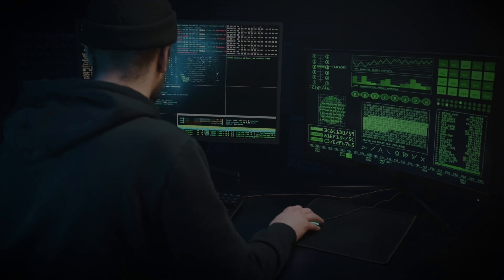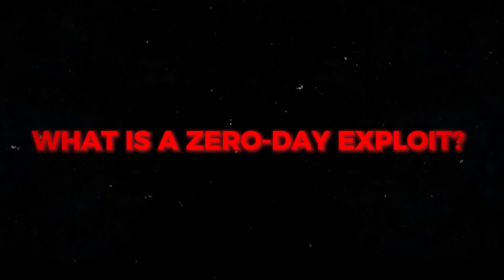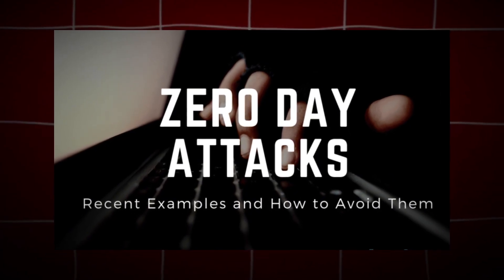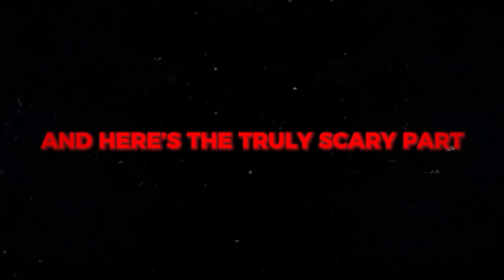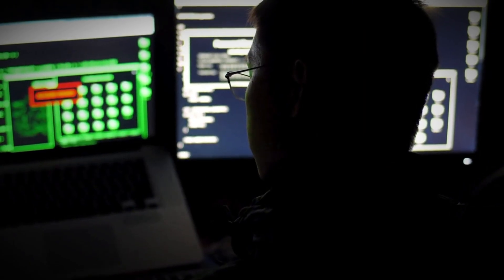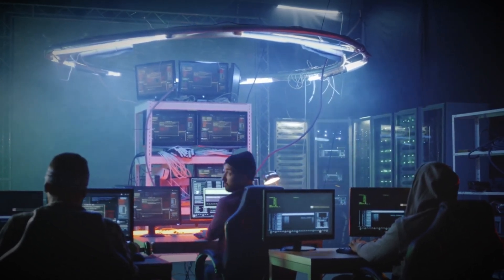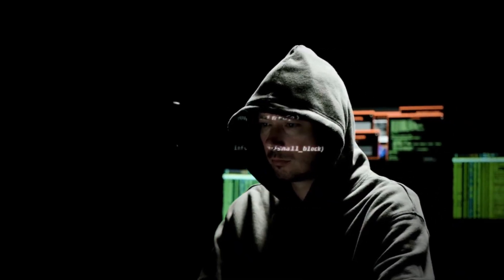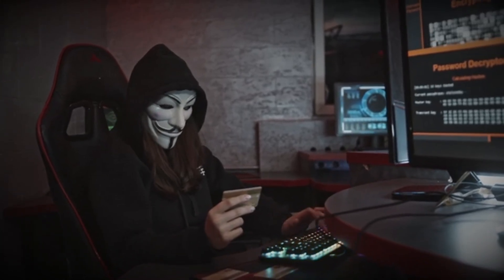Zero Day Exploits in 2025 - The Scariest Cybersecurity Threat You’ve Never Seen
Zero Day Exploits in 2025 - The Scariest Cybersecurity Threat You’ve Never Seen — and they’re hitting harder, faster, and smarter than ever. In this chilling deep dive, we’ll explain what a zero-day exploit is, how hackers use them, and why even major tech giants like Apple, Google, and Microsoft are vulnerable. If you think your devices are safe… think again.

💥 From AI-powered cyberattacks to ransomware locking hospital systems, this video breaks down the real-life consequences of zero-day vulnerabilities and reveals why 2025 is already considered a turning point in digital warfare.

🛡️ Learn:

What is a zero-day exploit?

The rise of AI in cyberattacks and digital espionage

Shocking real-world examples from 2025

How to protect yourself and your business from advanced persistent threats

Whether you're a tech enthusiast, IT professional, business owner, or just someone who wants to protect their data and privacy, this is a must-watch.

👉 Stay informed. Stay updated. Stay safe.